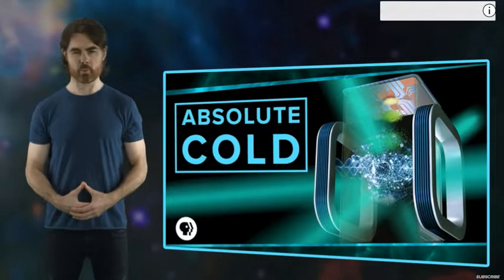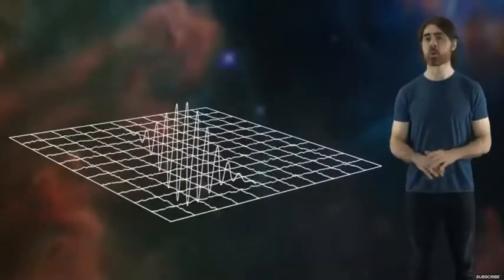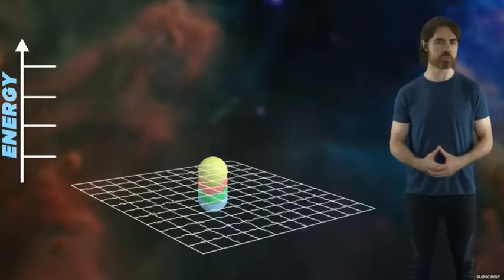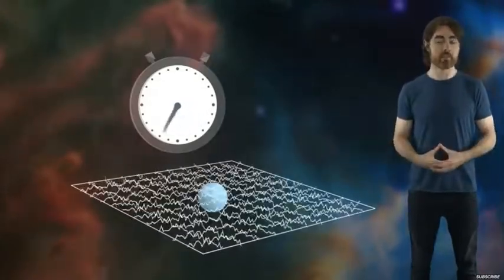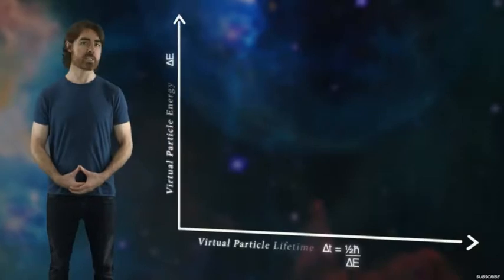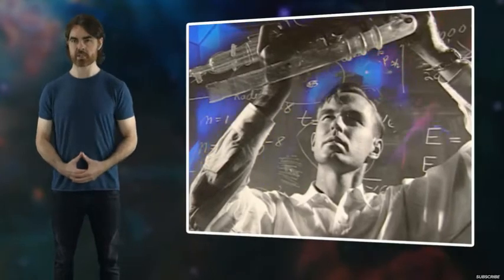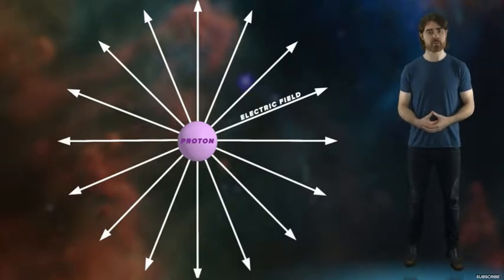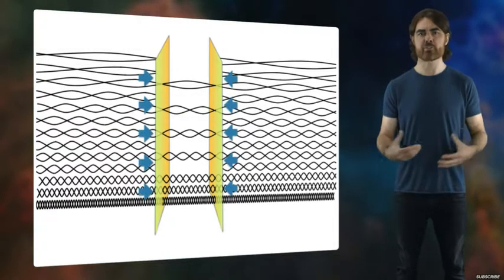PBS Space TIme: the Making of Virtual Particles